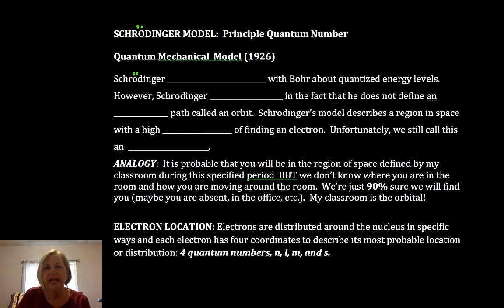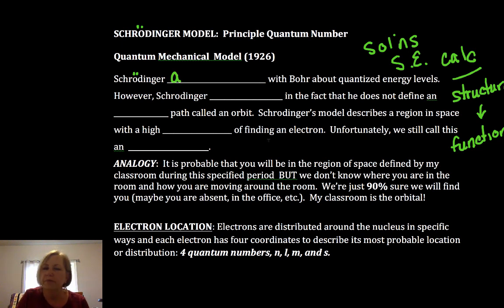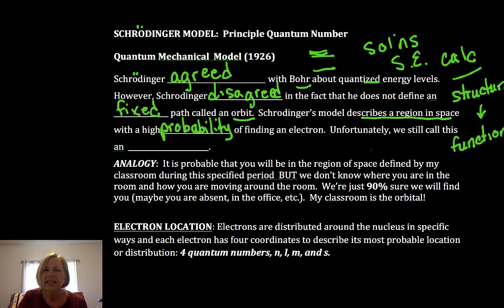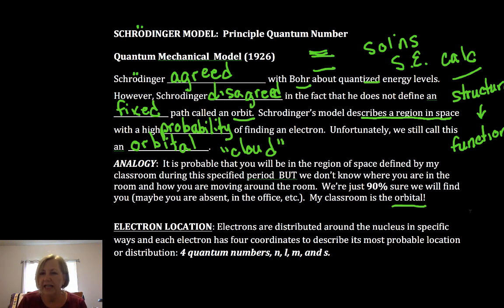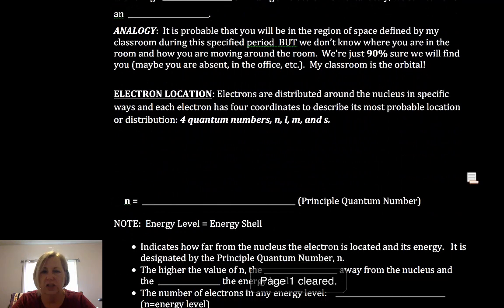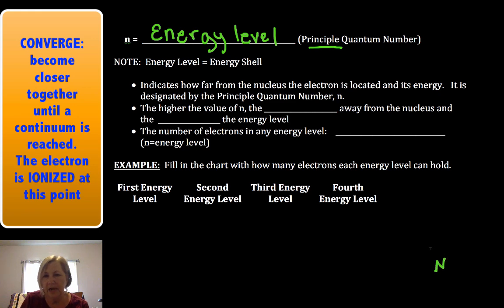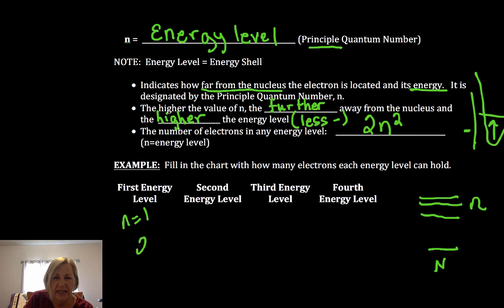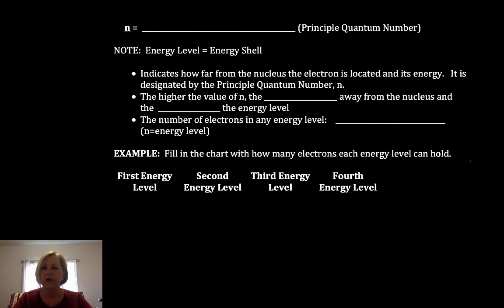Doc Dena Chemistry 1.5.A Principle Quantum Number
Application of principle quantum number "n" to the structure of an atom.  @chemistrywithdocdena7986